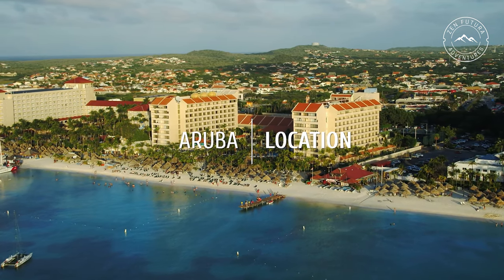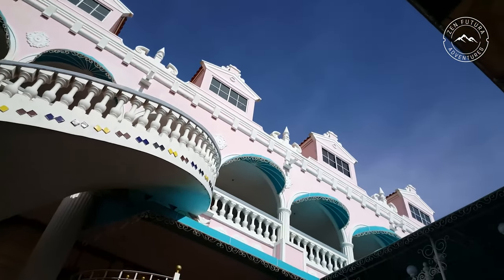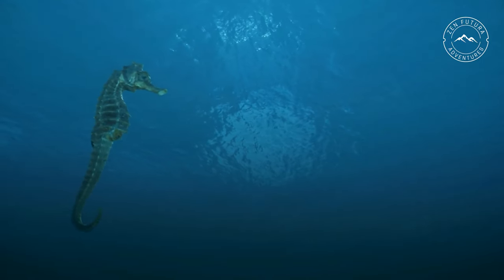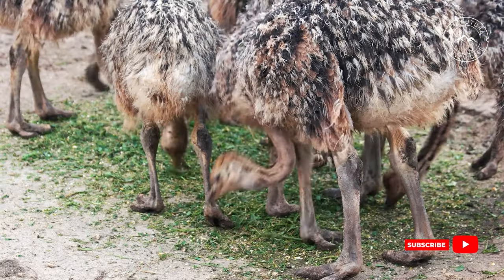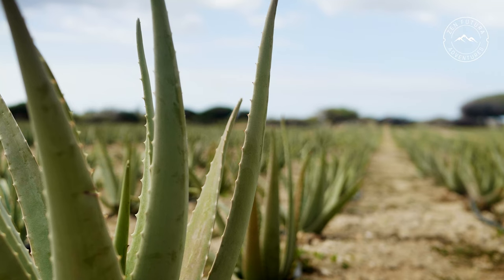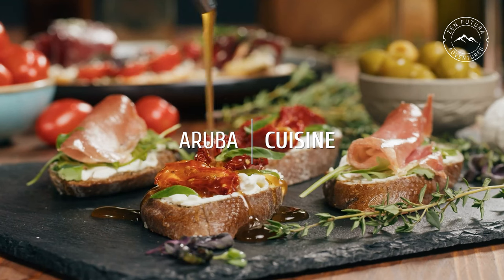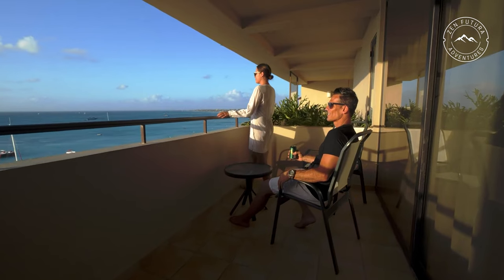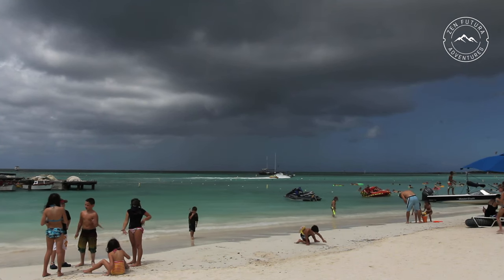ARUBA 🇦🇼 What do Sea 👉 You Should Know What to do on this Caribbean Island 🌴 | Zen Futura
Aruba - discover a paradise oasis in the Caribbean. Sunny vacations, turquoise sea, and white beaches are just the beginning of the adventure in this magical place. You will find excellent conditions for diving, fishing, windsurfing, and many other activities. In Aruba, everyone will find something for themselves, and the vacations will be unforgettable!

Chapters:
00:00 Aruba
00:31 Aruba - The Happy Island
01:07 Aruba's Location
02:03 Oranjestad - The Capital
03:13 Aruba's Beaches
04:10 Spanish Lagoon - Kayaking Tours
04:48 California Lighthouse
05:33 Butterfly and Ostrich Farm
06:38 Donkey Sanctuary
07:06 Hadicurari - Windsurfing Course
07:33 Aloe - Museum and Factory
08:28 Aruba - Weather and Climate
09:41 Aruban Cuisine
10:53 Aruba - Practical Information

🌴Aruba is a small island in the Caribbean, located southwest of Haiti. Known for its turquoise sea, white beaches, and sunny climate, it attracts tourists from all over the world. The island offers many attractions such as diving, kitesurfing, fishing, and tours of national parks. Aruba's rich history and culture make it worth visiting landmarks such as Fort Zoutman, Alto Vista Chapel, or the National Museum of Aruba. The island is also famous for its exquisite cuisine, where Dutch, Venezuelan, and Creole influences blend into unique flavors. Aruba is the perfect place for relaxation, vacations, and adventures that will leave unforgettable memories.

🏄Aruba's beaches are incredibly picturesque and considered among the most beautiful in the world. The island is renowned for its turquoise sea, white sandy beaches, and mild climate, attracting thousands of tourists each year. The most popular beaches include Eagle Beach, Druif Beach, and Palm Beach, where luxury hotels and resorts are located. The waters are calm and warm, perfect for relaxation, while the soft sands invite sunbathing and leisure. Some beaches offer various activities such as equipment rentals for diving, fishing, or water sports. Colorful fish and coral reefs can often be found in the waters. Aruba's beaches are the ideal destination for sun lovers and those who appreciate the beauty of nature and tranquil leisure.

👉What to visit in Aruba?
In Aruba, it is worth seeing Fort Zoutman, Alto Vista Chapel, the National Museum of Aruba, and Arikok National Park. The colorful houses in Oranjestad and the picturesque seaside promenade are also noteworthy. Water sports enthusiasts should visit Baby Beach, while those seeking relaxation on a sunny beach should not miss Eagle Beach or Palm Beach. It is also worth taking a trip around the island and seeing the rocky formation of the Natural Bridge.